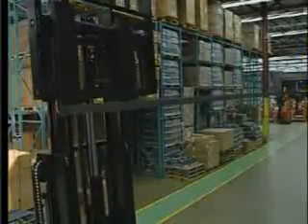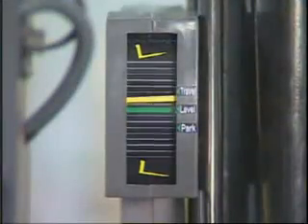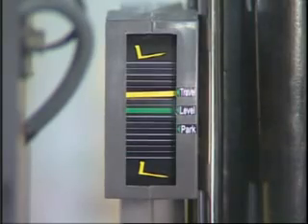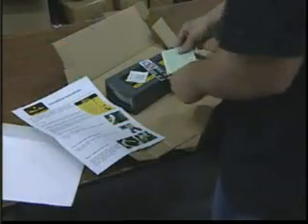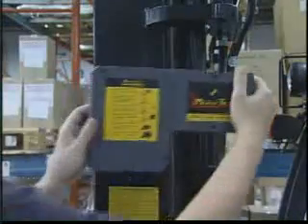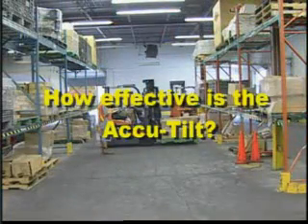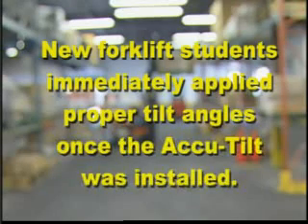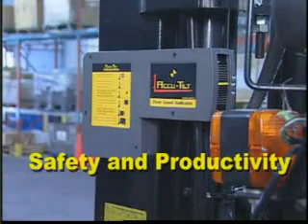Accu-Tilt - Forklift Tilt Level Indicator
Incorrect tilt angle of the forks is the leading cause of both racking and product damage. Even the most experienced operator has difficulty judging the tilt of the forks when he is entering pallets high on the rack. The Accu-Tilt shows the operator the level of the forks at all times thereby reducing potential damage by piercing product or racking and increasing productivity by eliminating the guess work. Additionally, the Accu-Tilt will also indicate to the operator the correct angle to travel with a load as well as parking the lift truck. Find out more information or order